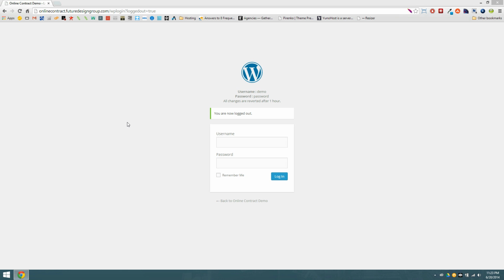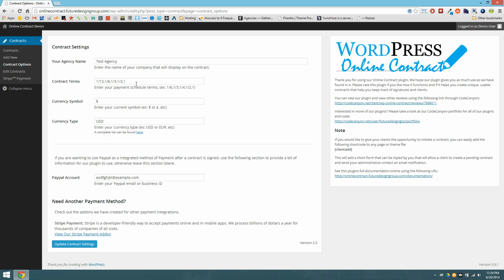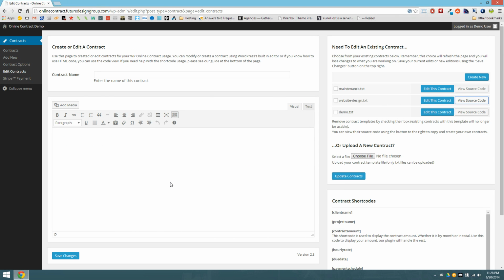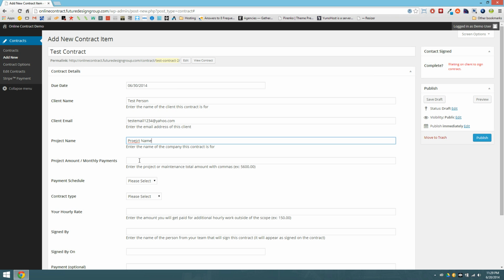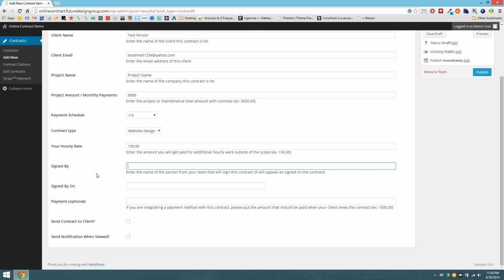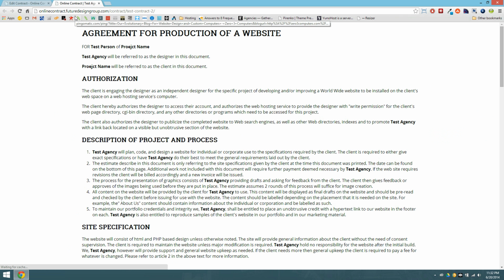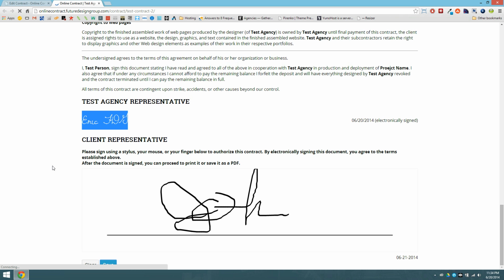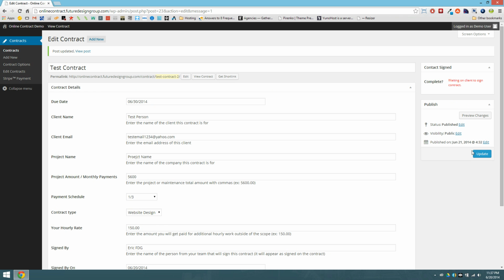WordPress Online Contract Plugin Tutorial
WordPress Online Contract is the original plugin that allows you to create, manage, and save contracts online through WordPress. You can customize contracts using flat text files and short codes and view revisions of your existing contracts. Give your clients a way to view and sign your contracts online in one place.

Completely responsive for any device. Send your clients your contract online and give them the opportunity to view, sign, save, and print from any location and any device. Get started faster and more efficiently with WordPress Online Contract.

This one-of-a-kind plugin was created with your client in mind. Use our system to maintain and manage your contracts and give your clients ease of mind in a professional way. We have used a flat file type system for years and integrated our system into a fully loaded plugin that is completely manageable from WordPress at the click of a button.